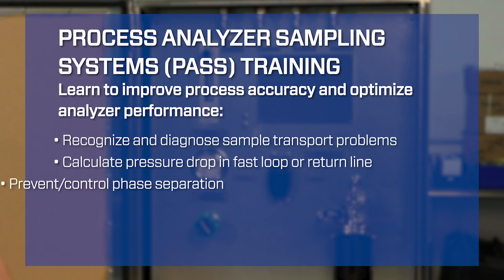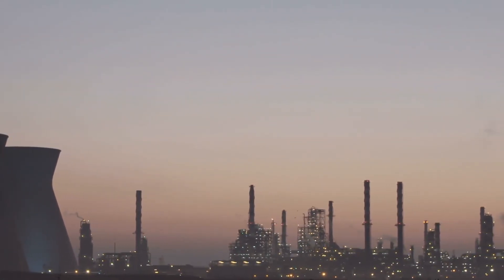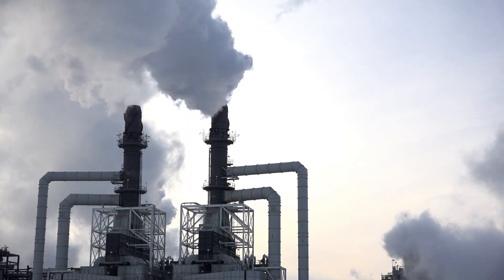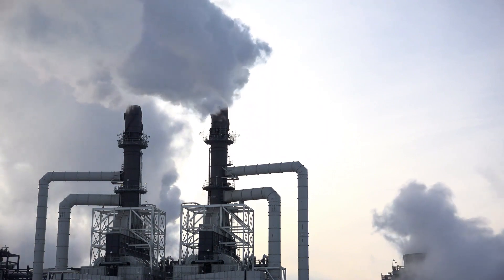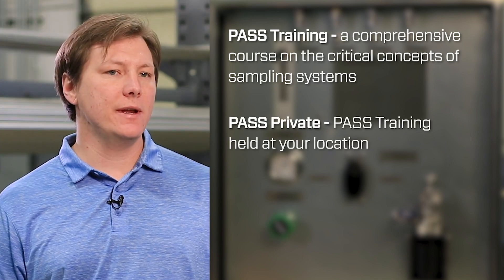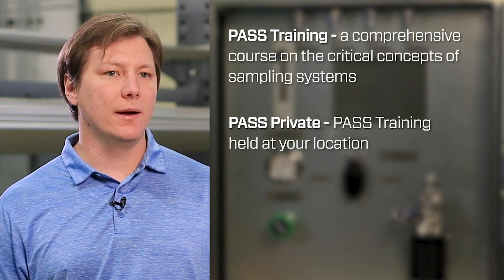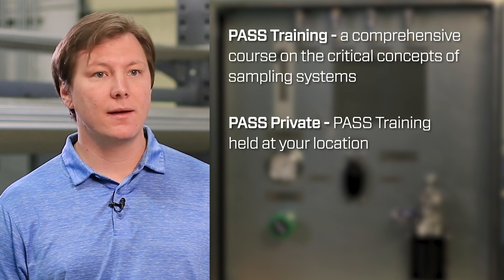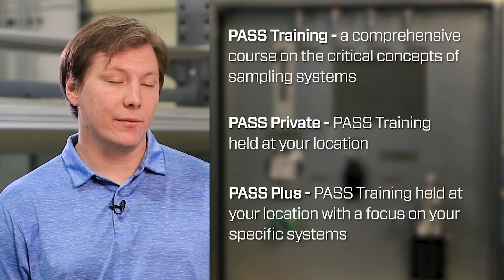Swagelok Denver PASS Training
Experienced engineers will tell you: process analyzer sampling systems are a challenge to operate.

If a system component fails, you’re looking at expensive downtime, pricey maintenance costs –– even potentially serious safety issues.